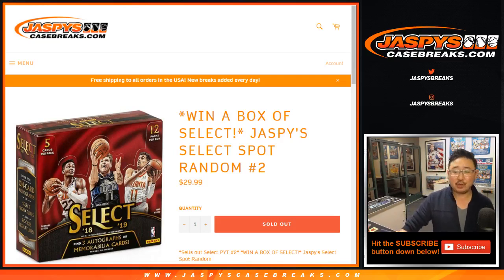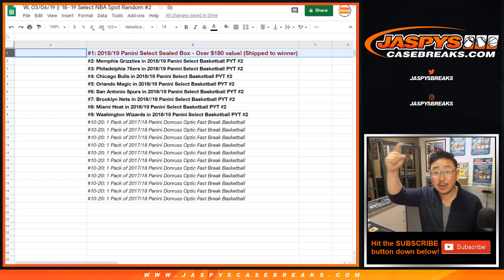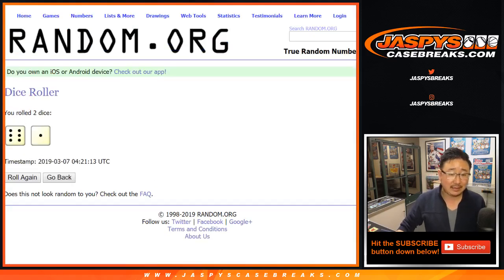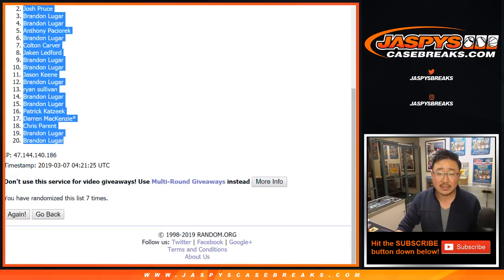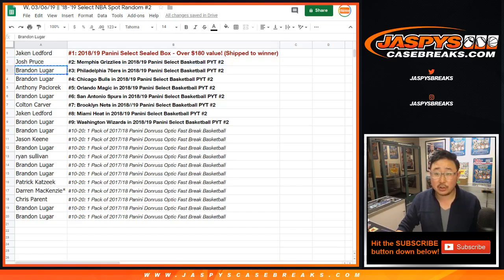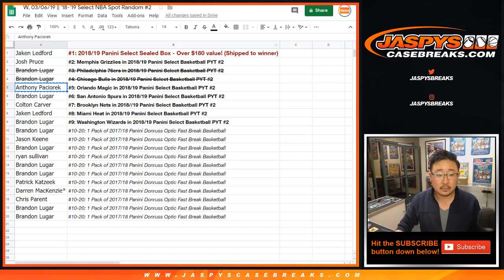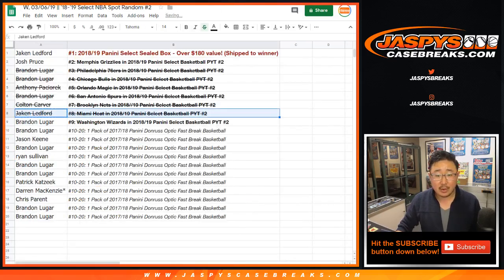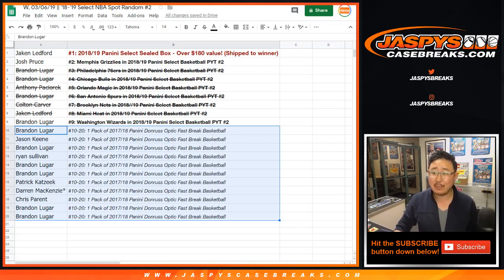W, 03/06/19 || '18-'19 Select NBA Spot Random #2